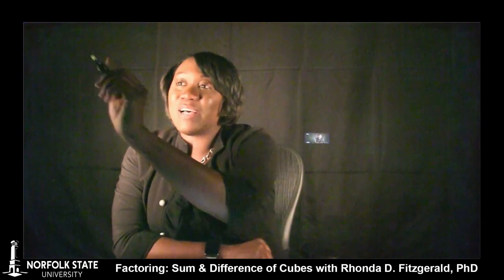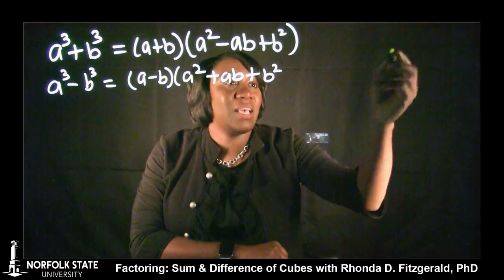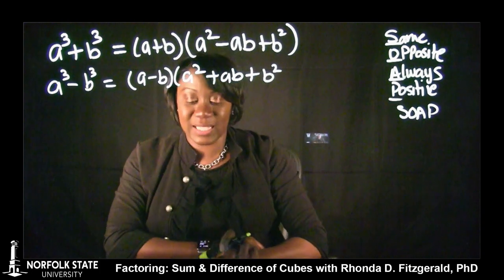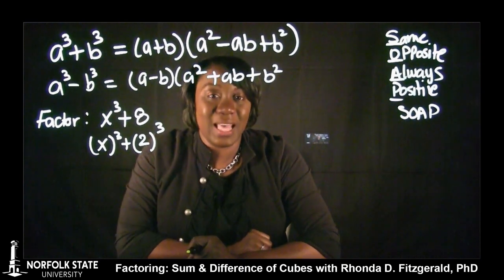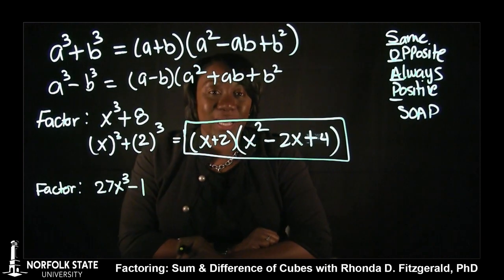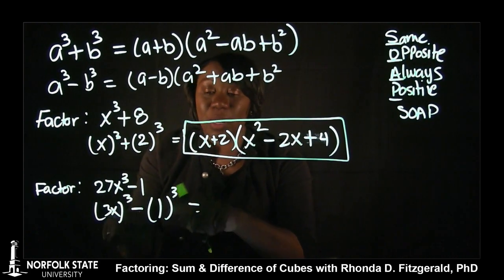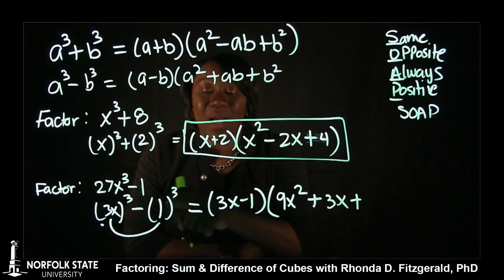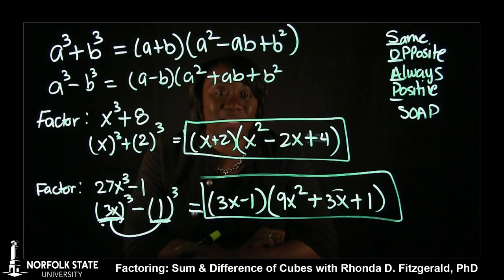Factoring Sum and Difference of Cubes with NSU Logo